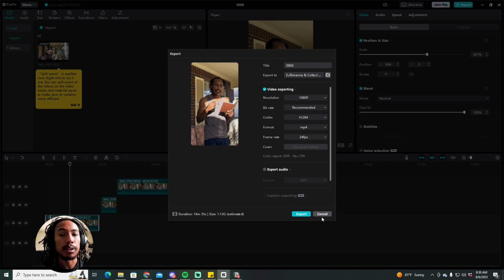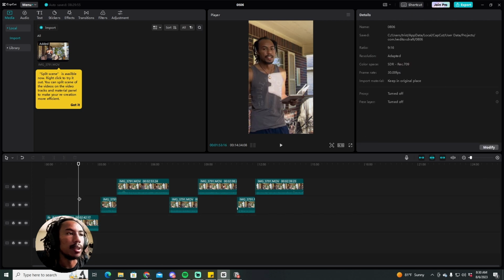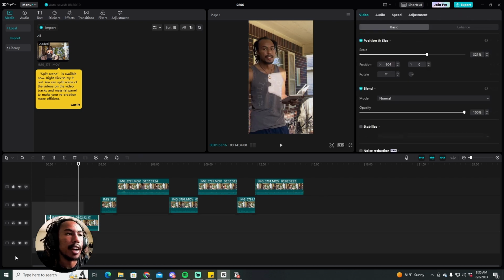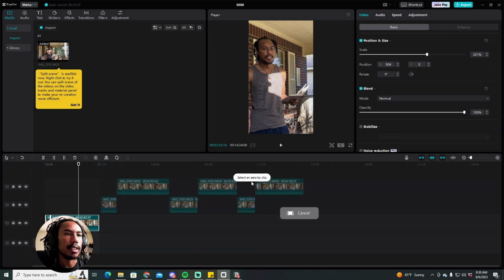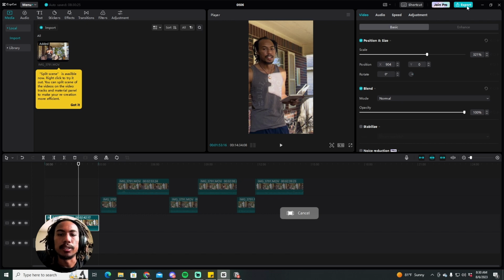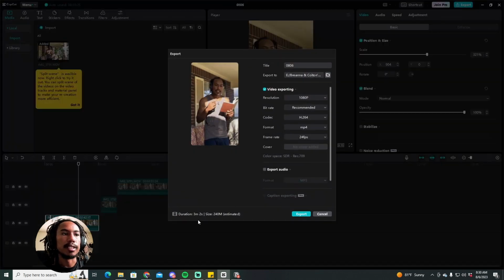Transforming a Single Longform Video into Seven Captivating Short Form Gems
🌐 What's up my Digital Trailblazers!

In this video, I share with you a strategy I like to use to promote my long-form content. This technique allows me to capitalize on Instagram, TikTok, and YouTube shorts while keeping my time slots organized as a solopreneur.

I found out that I can focus on short-form content, but I feel like the real connection happens within long-form content. When you're creating long-form content, it can be a pain to chop it up into bite-size chunks. But if you have a structured video, everything should work out just fine.

💬 What are your thoughts on this strategy?

📚 Conquering the Fear of Failure: A Guide for Small Business Owners
Ready to level up your knowledge? Click below to dive in.

🎧 Join the Digital Trailblazer’s Discord Community

📞 Book a One-on-One Coaching Session with Tristan

🗺️ Where to Find Tristan?

Tristan